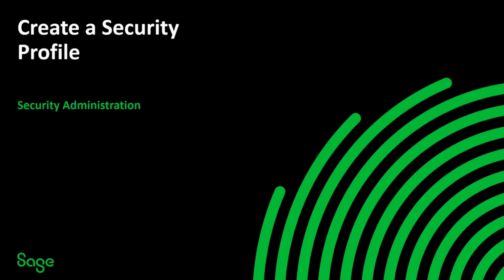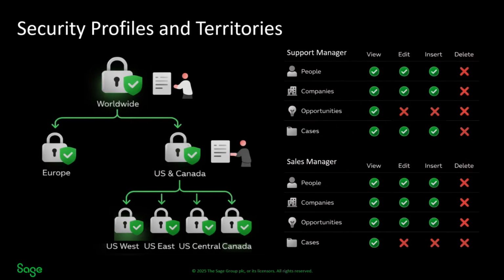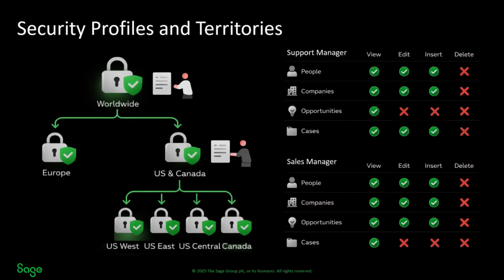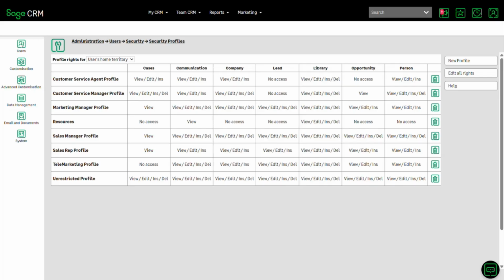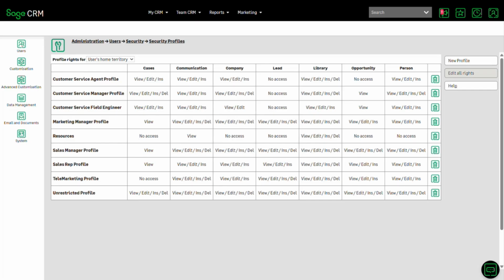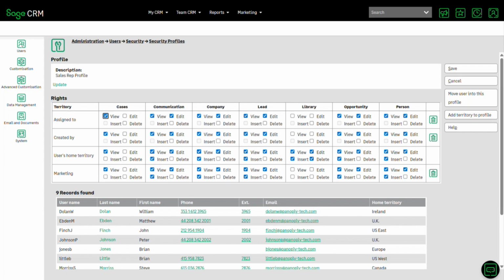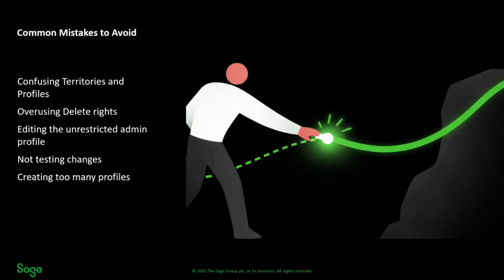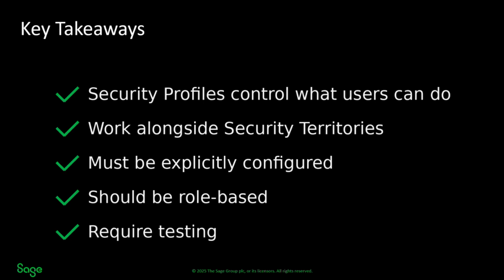Sage CRM:Create a Security Profile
In this short training session, we explore Security Profiles in Sage CRM and explain how they control what users can do within the system. You will learn how Security Profiles work alongside Security Territories, how permissions such as View, Edit, Insert, and Delete are applied, and how to create and configure a new Security Profile step by step.

This session is ideal for Sage CRM System Administrators and partners who want to design secure, role-based access that protects data while supporting productivity. We also cover best practices, common mistakes, and practical testing guidance to ensure your security configuration works as expected.